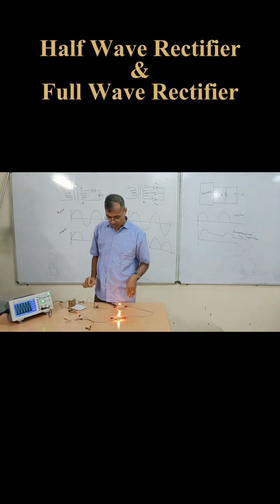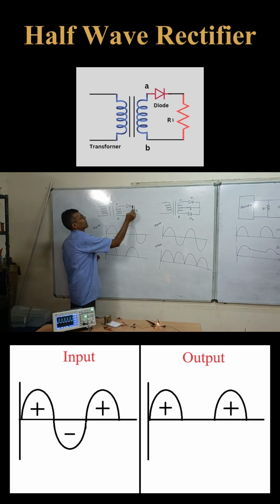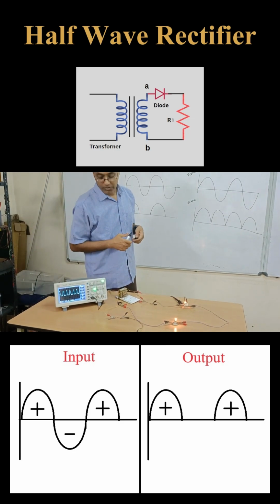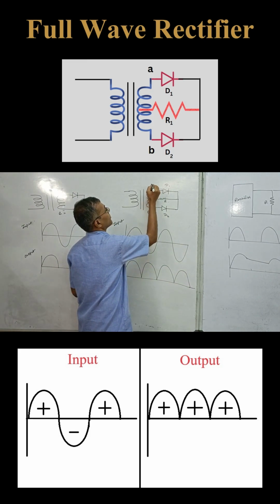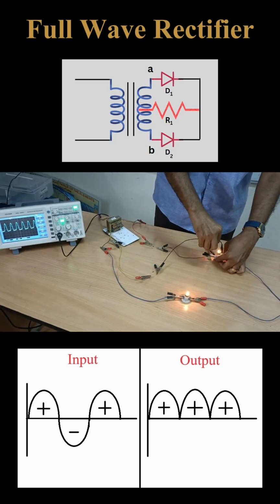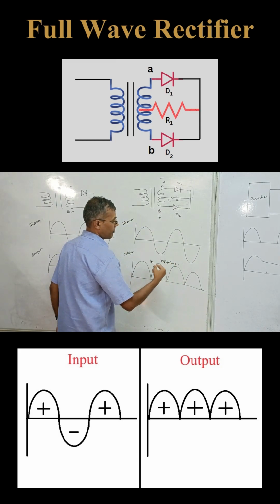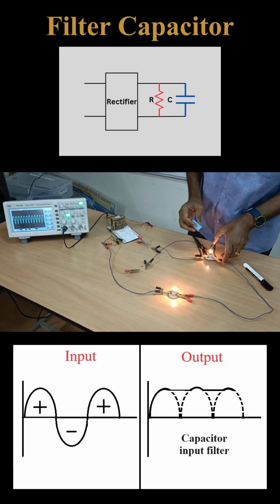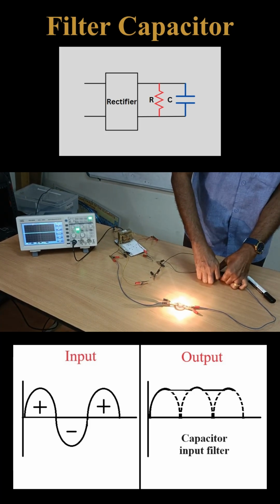Half Wave Full Wave Rectifier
Online Physics handbooks and online tests